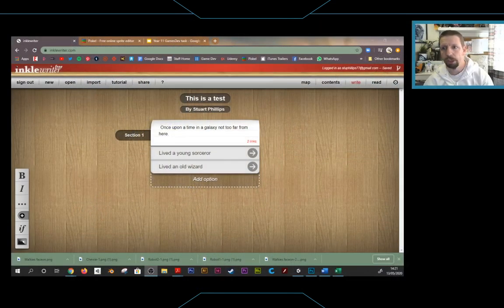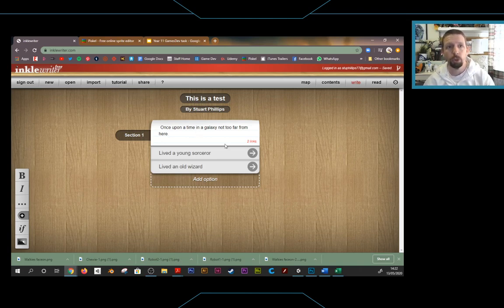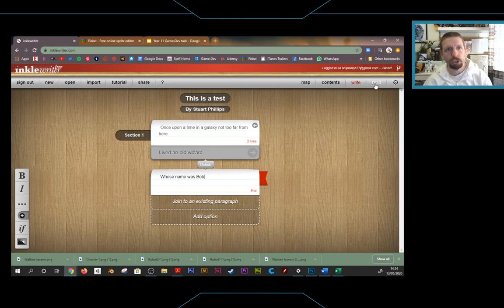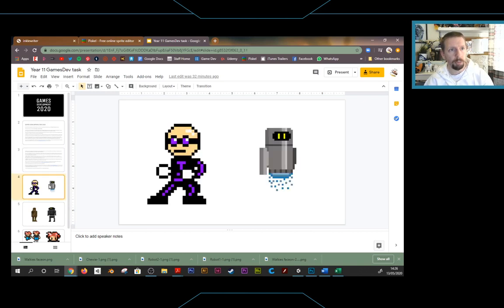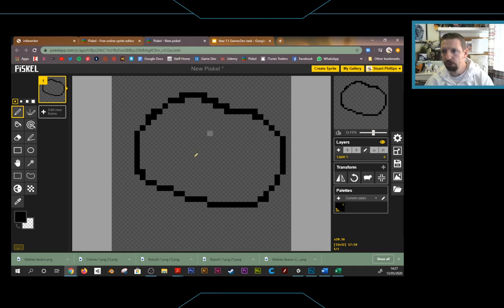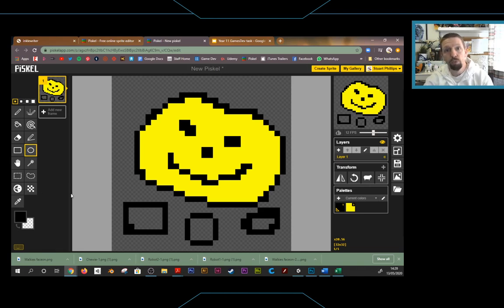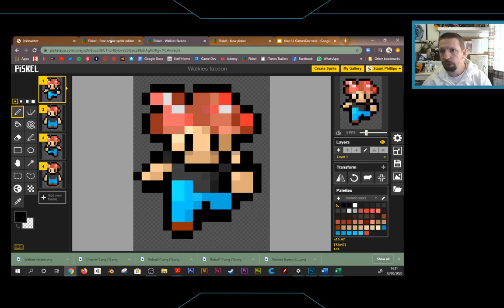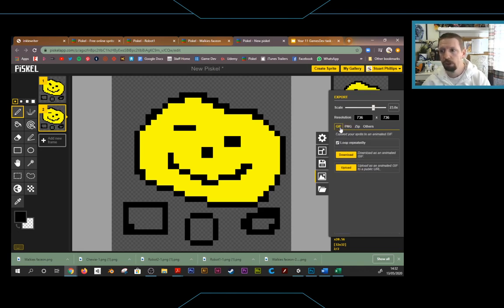Games Development - Year 11 Taster tasks 2020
Hello all. This is just a short introduction and explanation of what we're asking you to do before you hopefully start with us in September 2020.